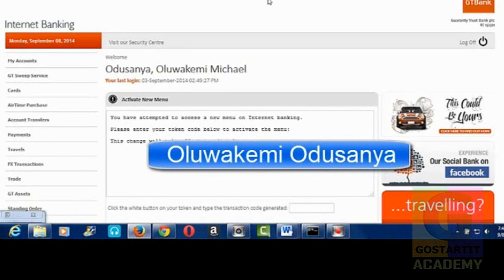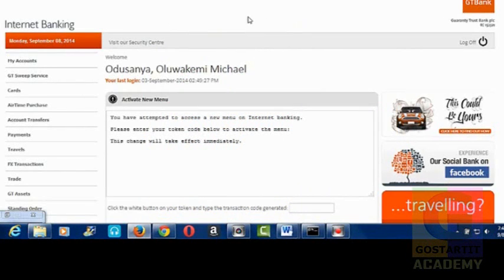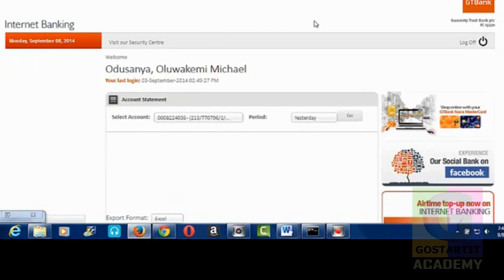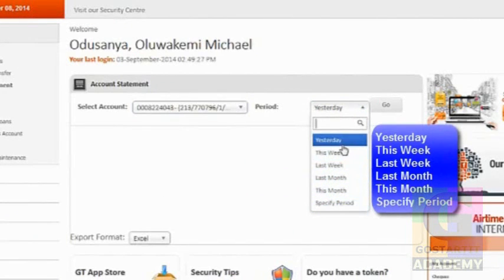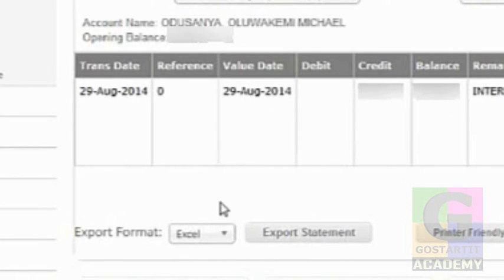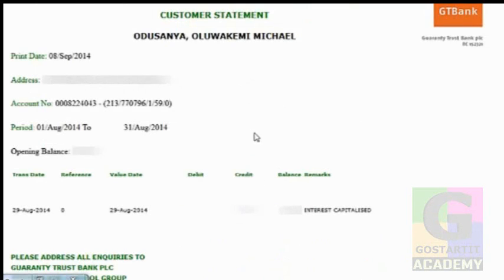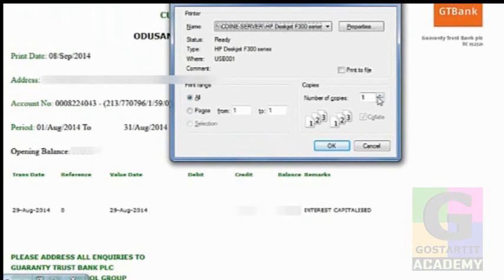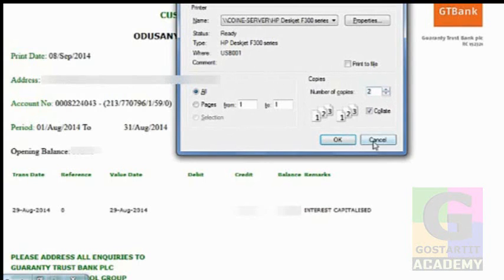How to print your statement of account online with GTBank internet account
Hi everyone, In this video, I want to show you the simplest method on how to print out a hard copy of your statement of account through your GTBank internet online account, at your own convenience. After watching this video there will be no need to physically visit the bank anymore.

Enjoy by Automating your Business back office with Workspace, invoicing, Task management, Payments etc.

Get Experts at the fraction of your cost with Fiverr, Programming & Tech, Data, Virtual Assistant etc.

Learn In- Demand skills, On Demand courses, like Essential skills for online freelancing, Master Facebook Ads Business.

Get all your Marketing needs on Fiverr, Logo design, graphics and even Video ads all done at reasonable amount on Fiverr.

UPDATE:How to open GTB account from outside Nigeria as a Nigerian living abroad more than six months
The Ultimate Guide to how to send your account statement to preferred embassy via Gtbank mobile App
How to truly register and open GTBank World Mobile Profile App for both Non & Existing Customers